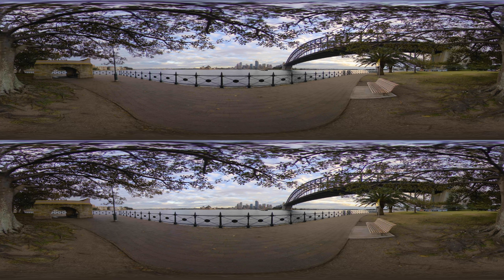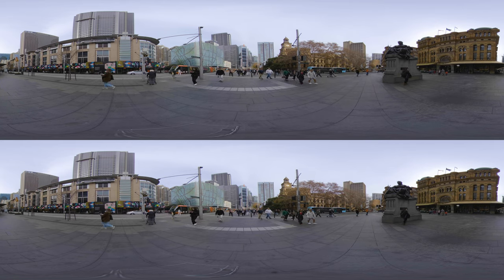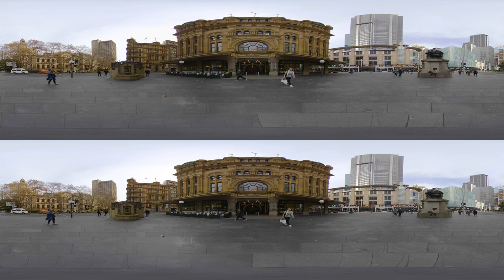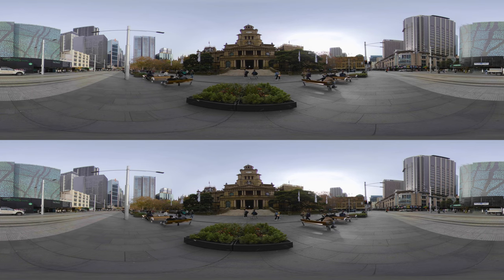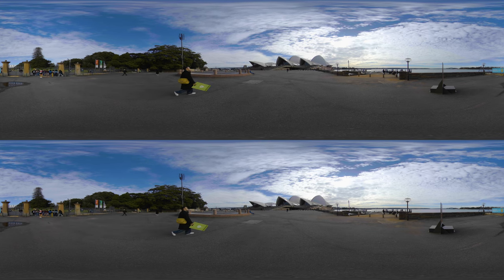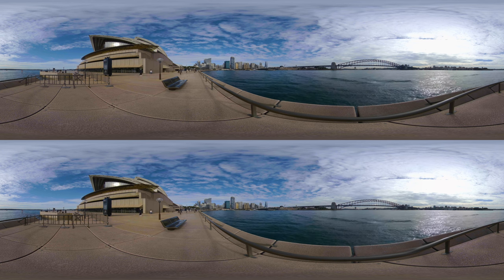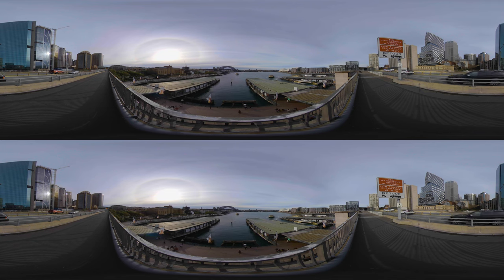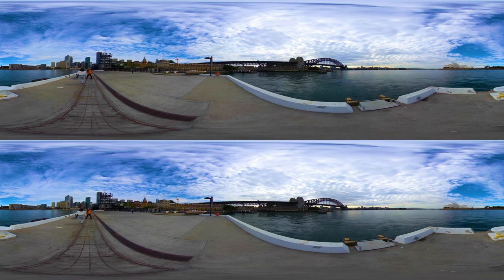Sydney, Australia Guided Tour in 360 VR - Virtual City Trip - 8K 3D (short)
In this stereoscopic 360 video episode we will be discovering the wonderful city of Sydney, the capital city of the state of New South Wales in Australia;